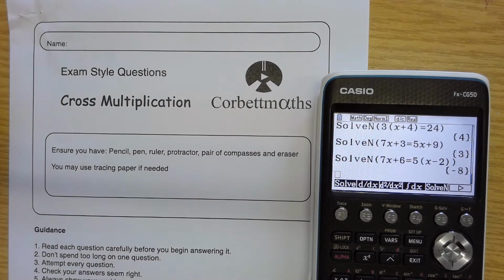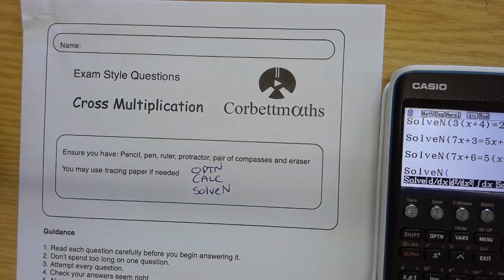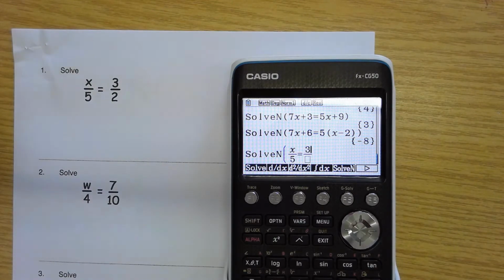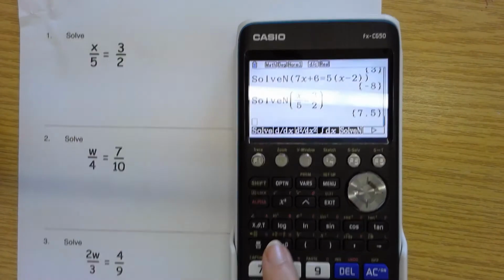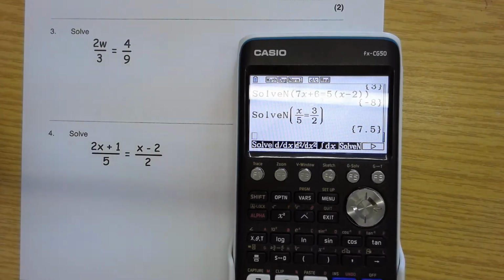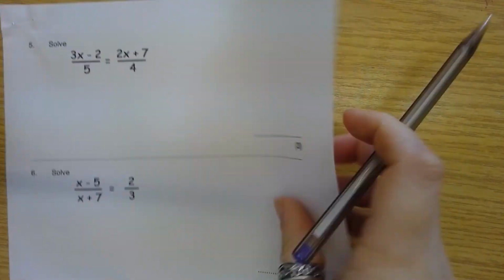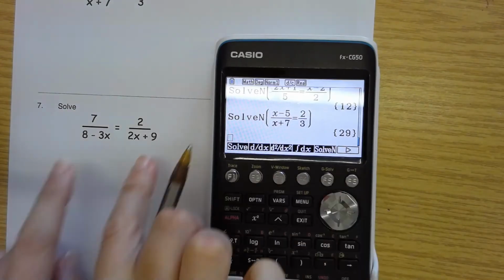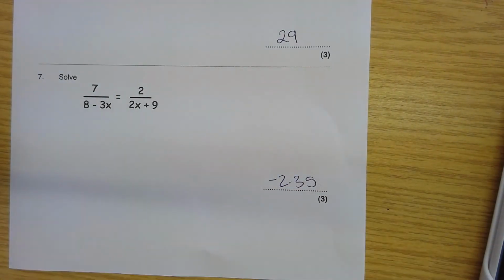Casio fx-CG50 5 Cross Multiplication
This is a good starting point for those wanting to know how to solve equations involving Cross Multiplication using the Casio fx-CG50 calculators.  I have used the Cross Multiplication booklet for the questions.